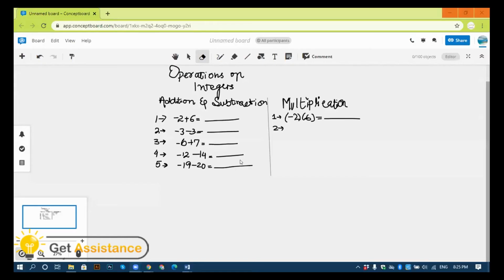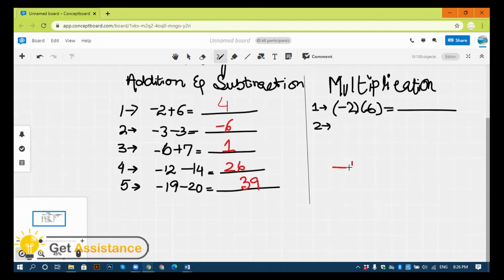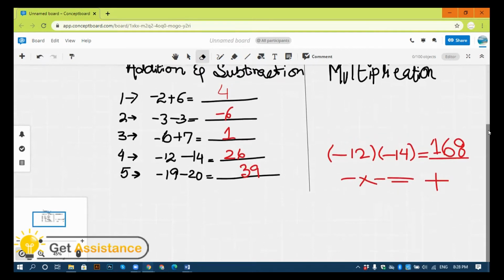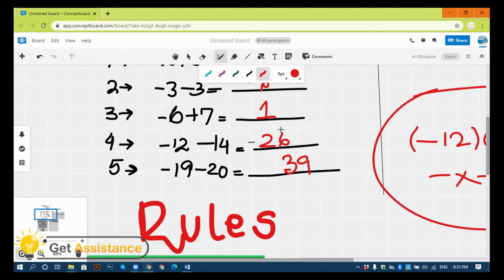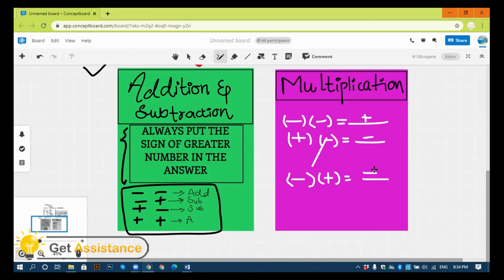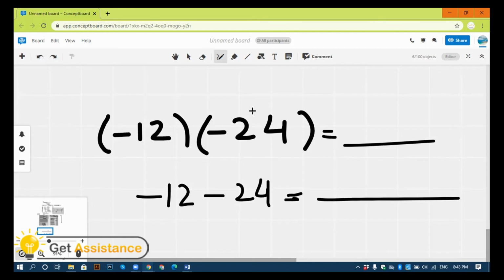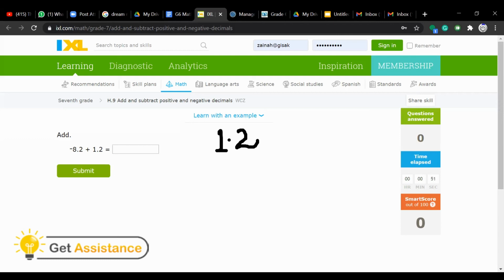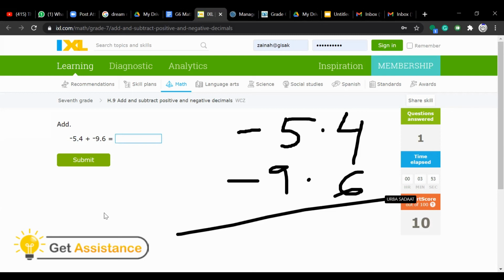Mathematics Class @ GetAssistance Online Tutoring Academy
Online learning is no more difficult now. Just signup at our website and get free demo class to find out how it will work.